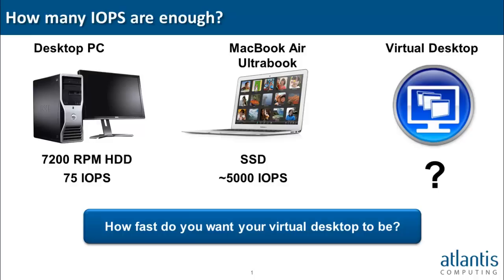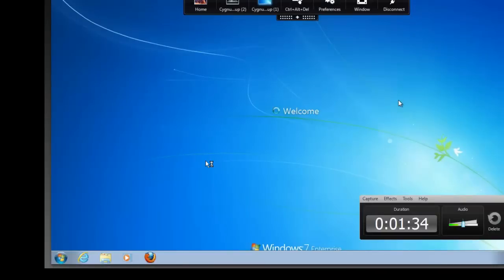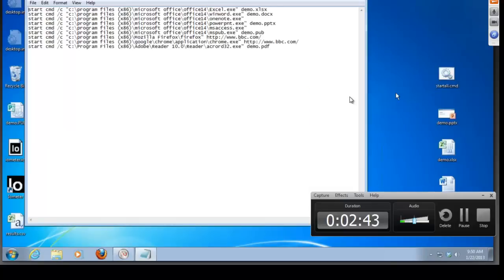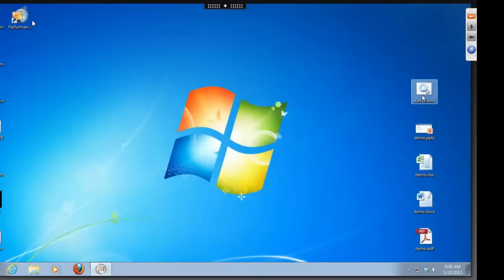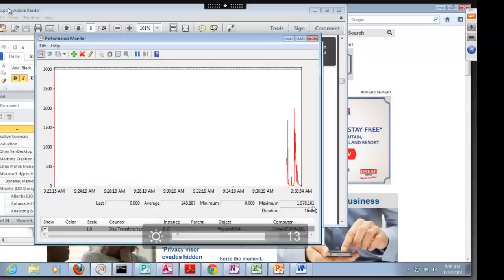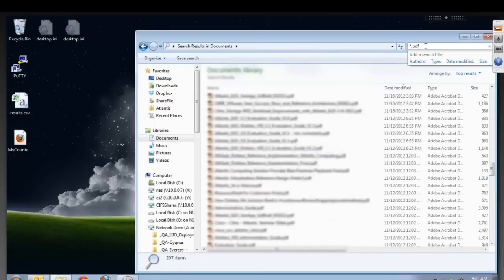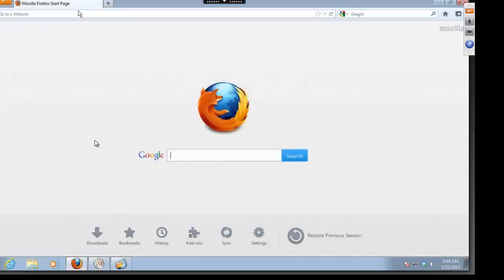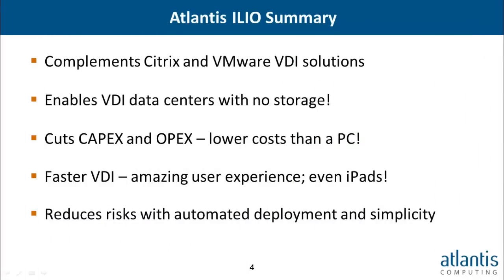Atlantis ILIO Persistent VDI 4 User Experience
This video provides a demonstration of the user experience of a virtual desktop powered by Atlantis ILIO Persistent VDI 4.0 storage optimization software. Using Atlantis ILIO In-Memory storage technology, the persistent virtual desktop runs using RAM as primary storage for its virtual disk. You will see that using RAM as storage makes it possible to deploy persistent virtual desktops below the cost of a physical PC, saving hundreds of dollars per desktop, while delivering a better-than-PC user experience that ranks among the world's top 3 fastest hard drivers - better than a MacBook Air with an Apple SSD.